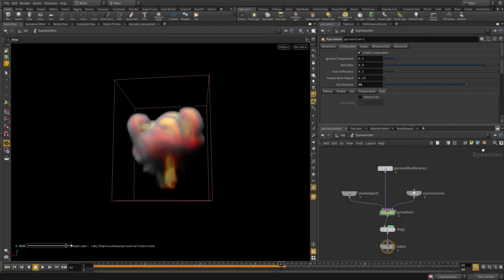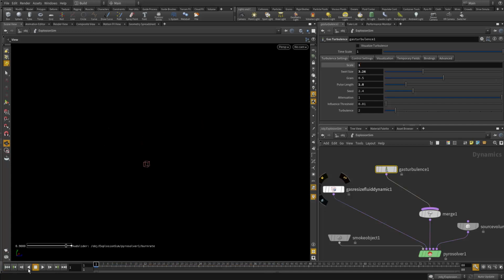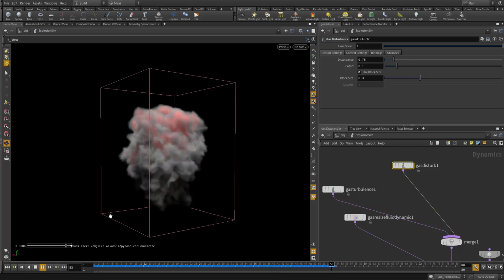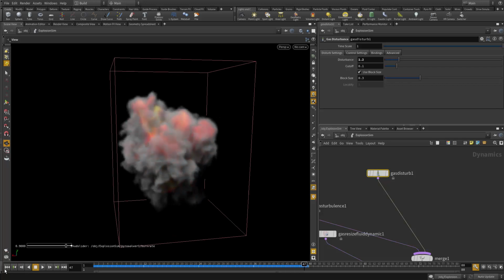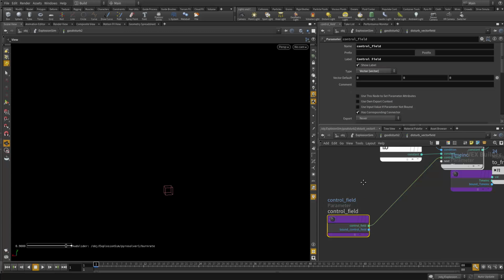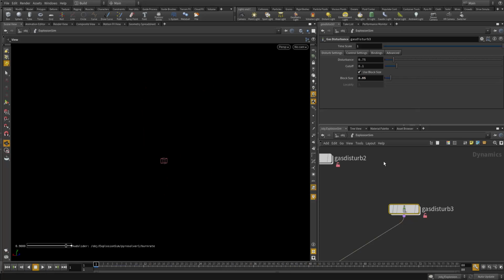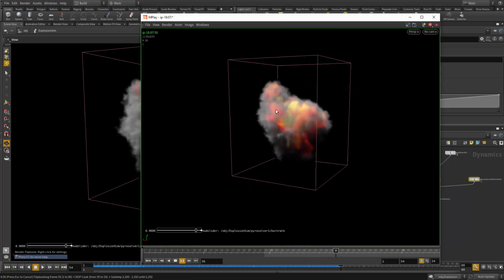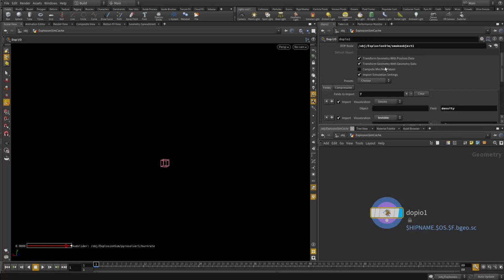31 explosion 03 micro solvers and cache